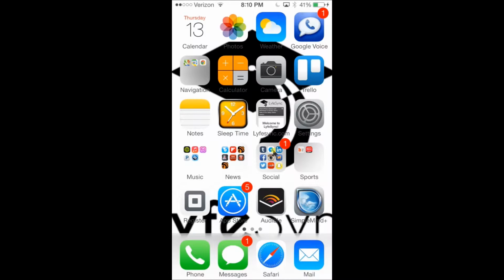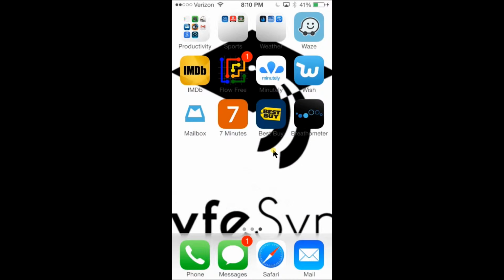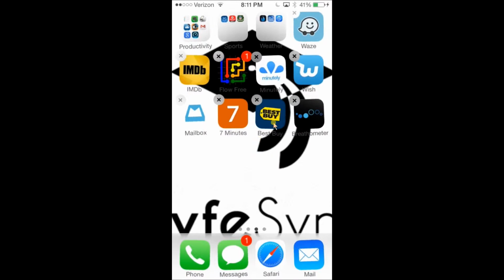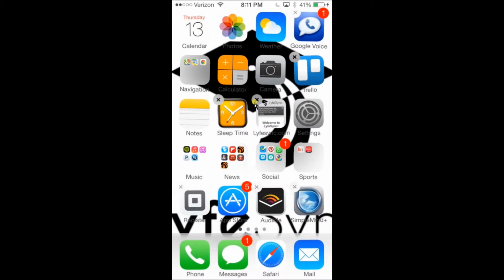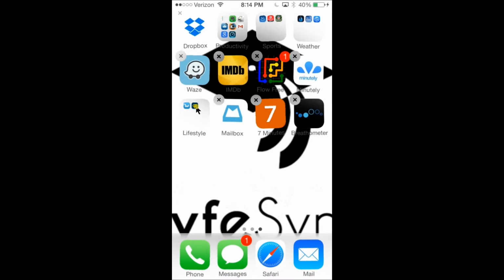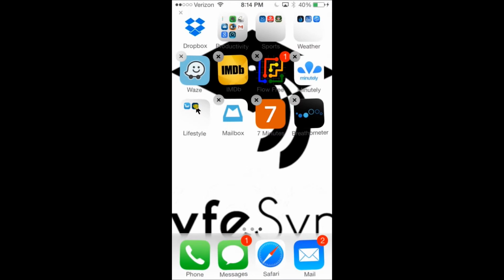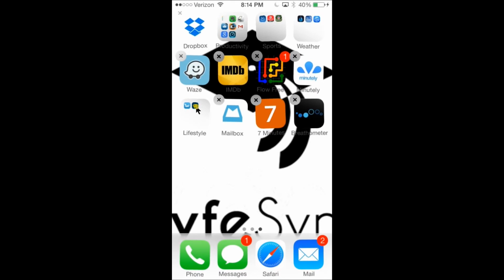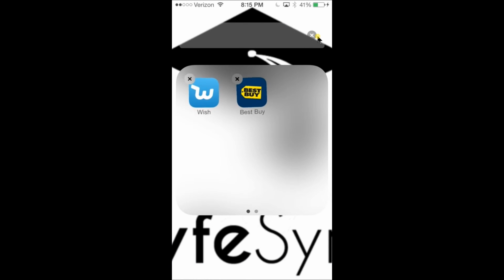iPhone Essentials Customize Your Home Screen